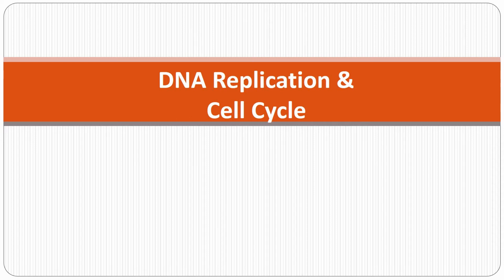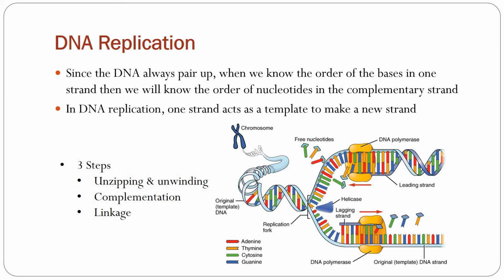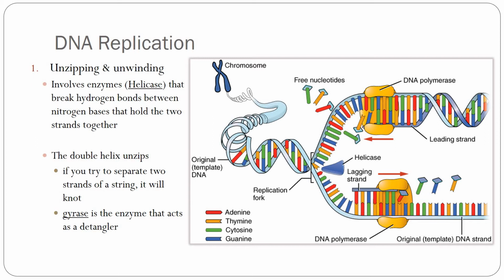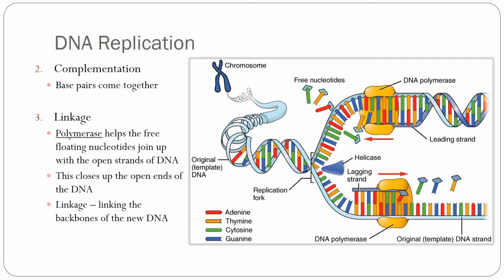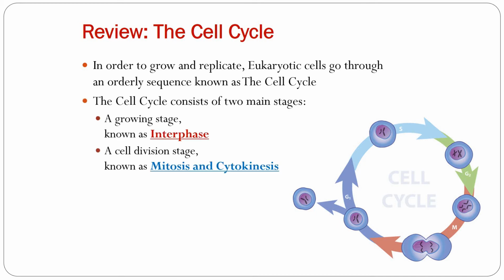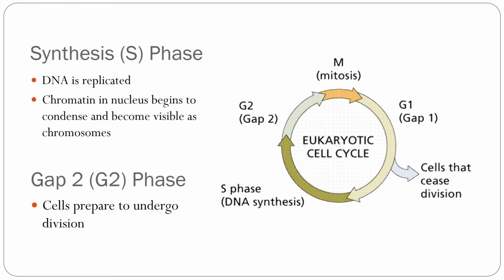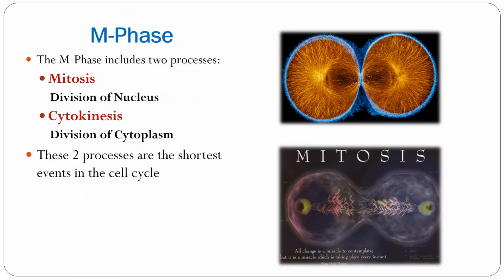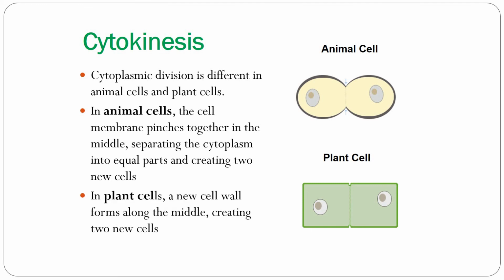Lesson 2 DNA Replication & Cell Cycle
SBI3U Genetics Lesson 2 DNA Replication & Cell Cycle